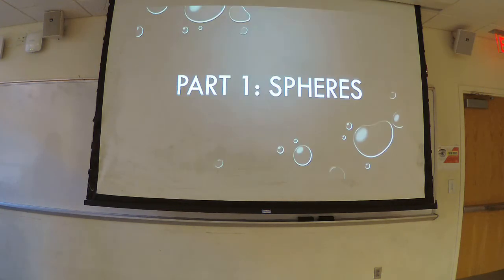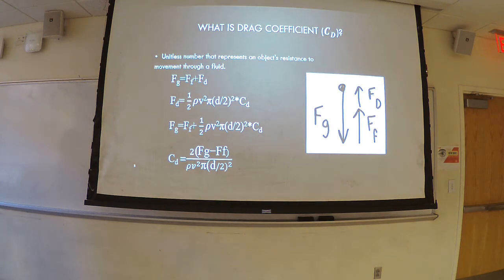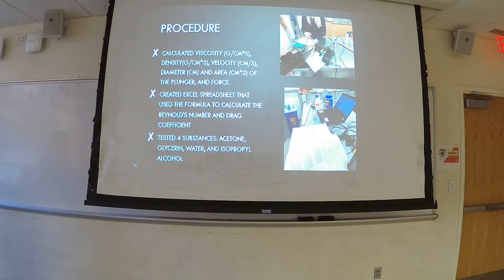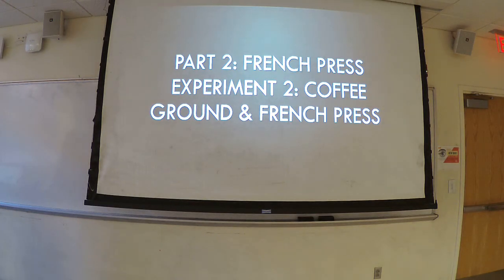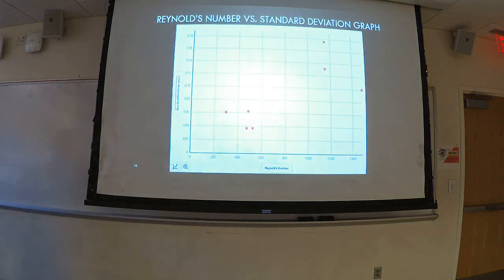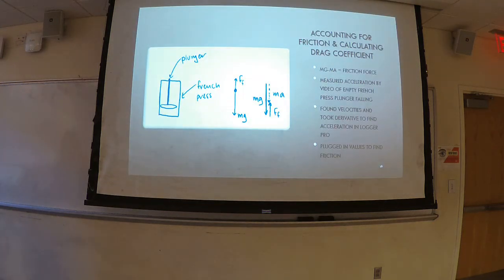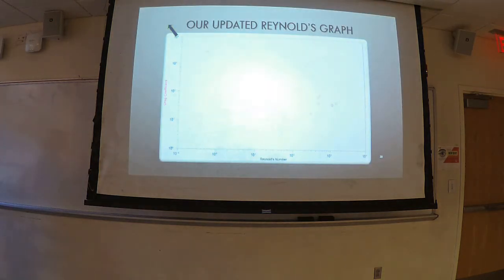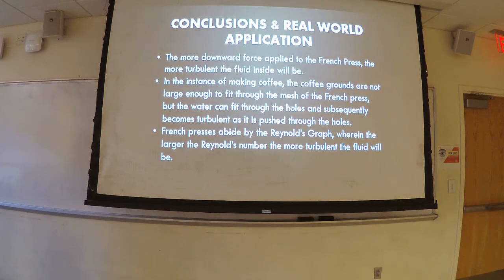Cary Academy Presents & Nueva School Opposes @ USIYPT 2022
Turbulence in a French Press

A French press coffee maker is simply a glass beaker with a mesh piston to filter out the coffee grounds after mixing with the water.   Take a French press, fill it about ¾ of the way with boiling water, and then float coffee grounds, or tea leaves, on top of the water.  Slowly push the plunger down a short distance, and pull it back quickly.  Do the same thing again, but pull it back slowly; repeat it again without pulling it back at all.

Investigate, both experimentally and theoretically, the onset of turbulence and the mixing of fluids, using French press coffee pots.